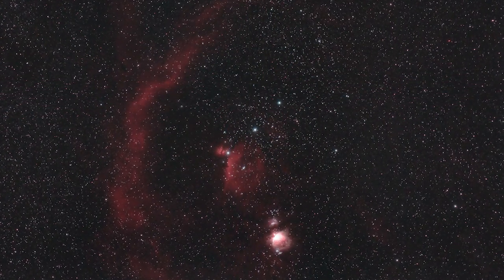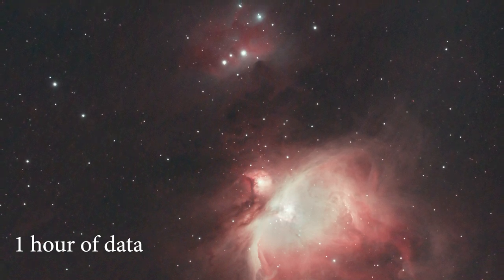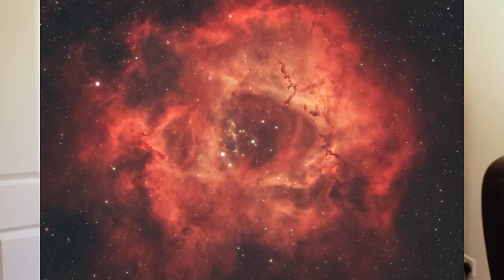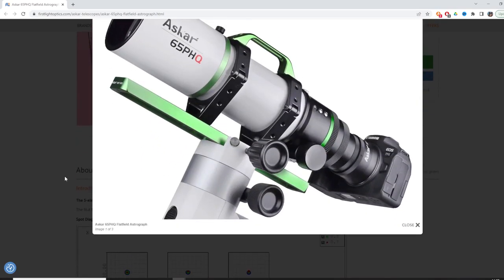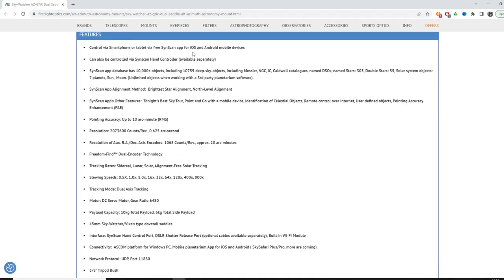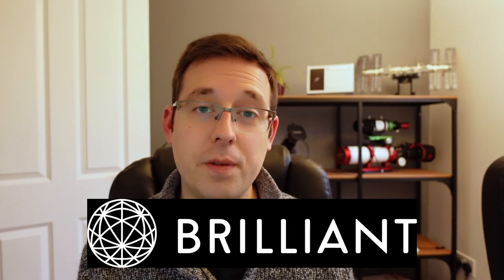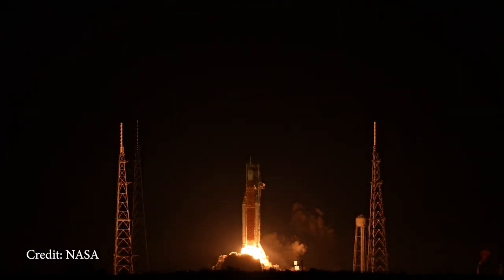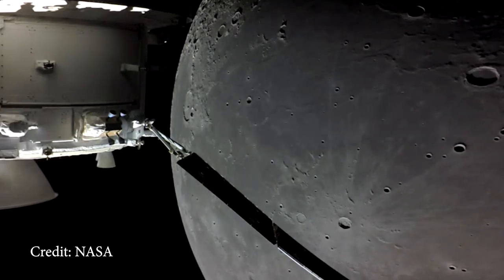A New Askar Telescope + a New Sky-Watcher Mount! Starry Sky News December 2022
December Starry Sky News astrophotography targets:
Horsehead & Flame nebulae
Orion Nebula
Rosette Nebula

In this edition of Starry Sky News, there is also a new Askar telescope & a new Sky-Watcher mount to check out! Oh yeah, NASA also went back to the Moon!